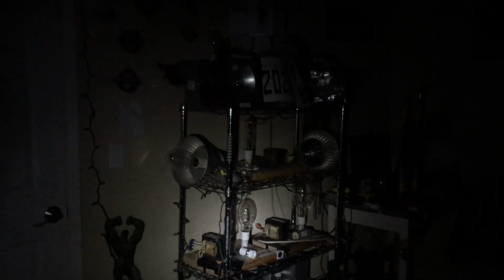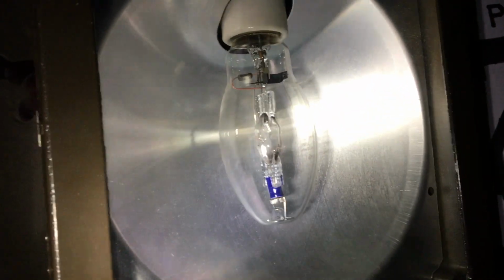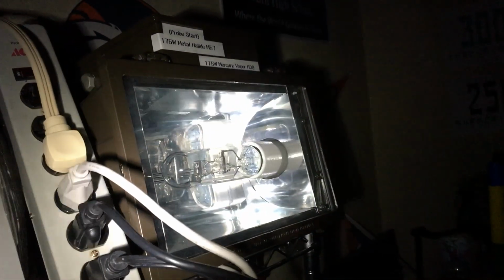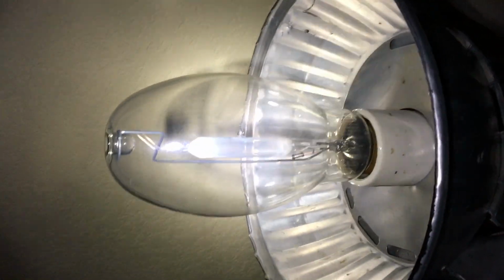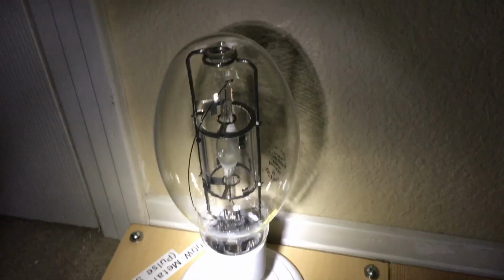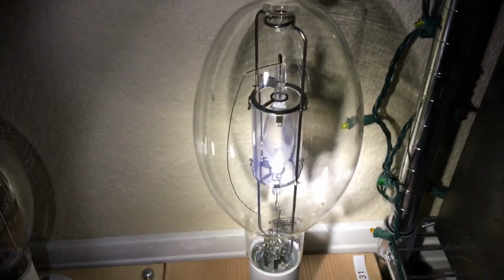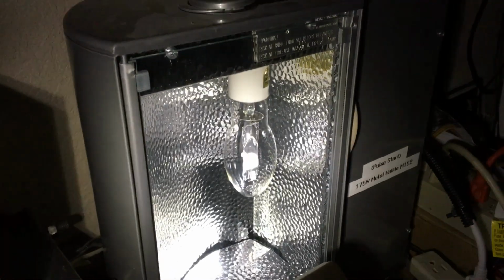HAPPY NEW YEAR 2021!!! Lighting Up My HID Lamps!!!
I was kind of in a rush while making the video, but anyways, HAPPY NEW YEAR!!!

One other guest was in it too! Can you try to guess it in the comments?
Hint: It is a character from Nintendo and it rules the Mushroom Kingdom and wears a pink dress and has aqua pearl earrings!

Lamps Featured:

1: Sun Pulse 100W Pulse Start 6400K Metal Halide Grow Lamp
2: Ushio ColorLite 175W Probe Start BLUE (BDX) Metal Halide Lamp
3: Venture Lighting 250W Pulse Start Natural White 5000K UV Shielded 950 Metal Halide Lamp
4: Plusrite 175W Probe Start BLUE/20000K (BDX) Aquarium Metal Halide Lamp
5: Philips 175W Clear Mercury Vapor Lamp
6: Custom SeaLife 175W Probe Start BLUE/10000K (BDX) Aquarium Metal Halide Lamp
7: FEIT Electric 70W High Pressure Sodium Lamp
8: ProLume 250W Probe Start Metal Halide Lamp
9: Plusrite 400W Probe Start BLUE (BDX) Metal Halide Lamp
10: Venture Lighting 200W Pulse Start UV Shielded Metal Halide Lamp
11: Venture Lighting 350W Pulse Start UV Shielded Metal Halide Lamp
12: Standard 250W Metal Halide Conversion/Retrofit Lamp
13: Sea Gull Lighting 100W High Pressure Sodium Wall Pack
14: Venture Lighting 175W Pulse Start Super Metal Halide Lamp